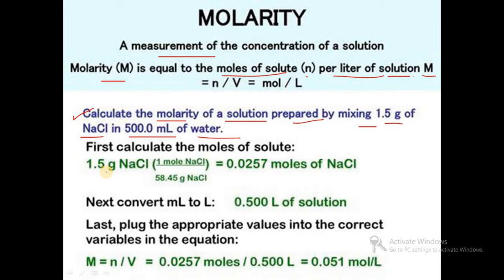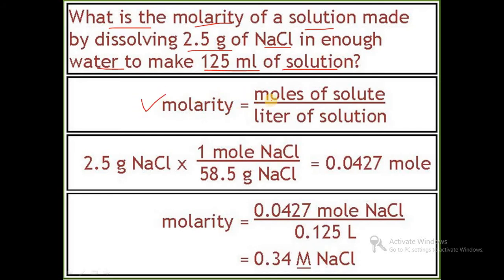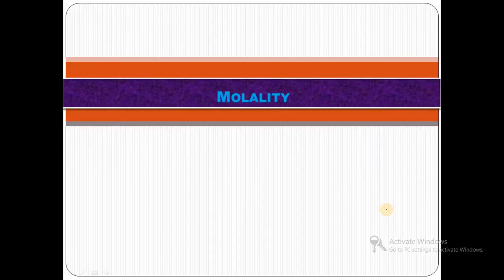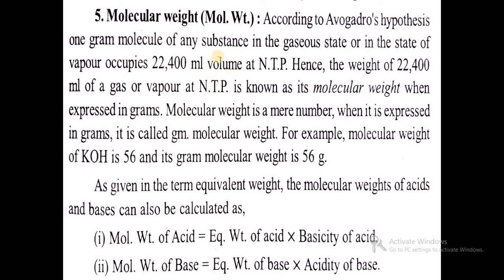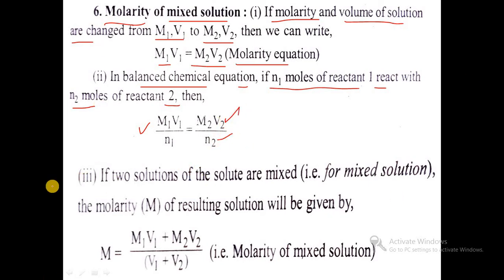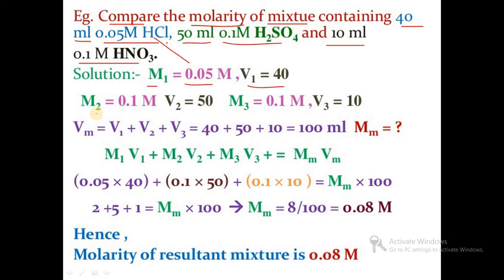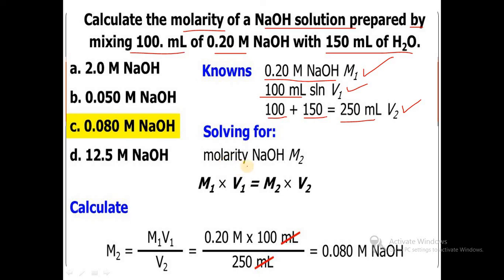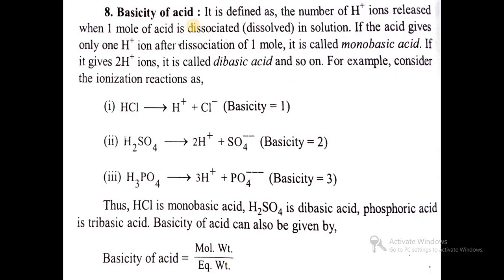B Sc II Unit 1 Video 5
Unit-01
Basic Concepts in Industrial Chemistry
Part (B) Concentration Units of Solutions